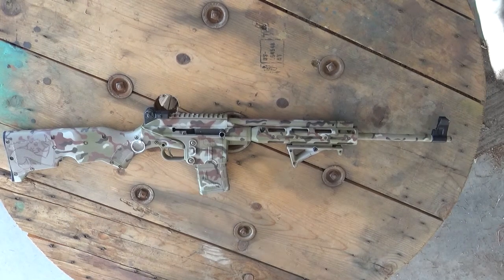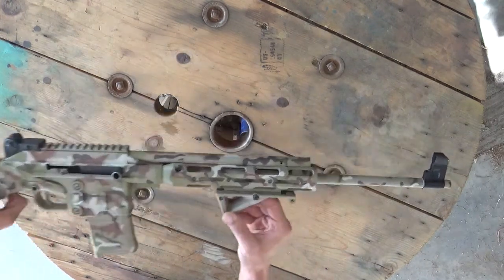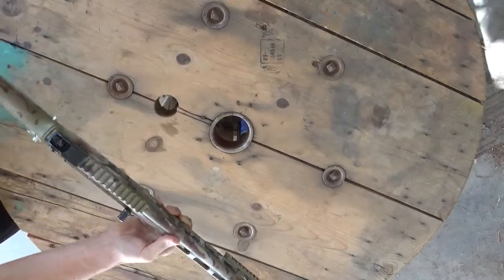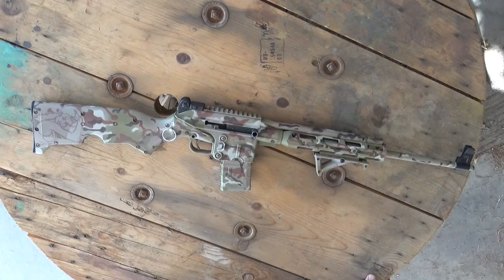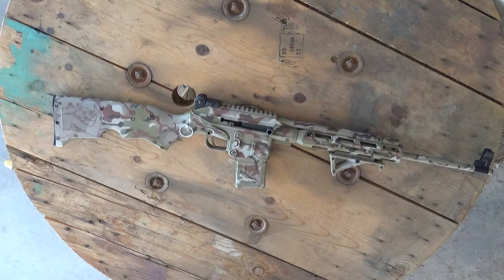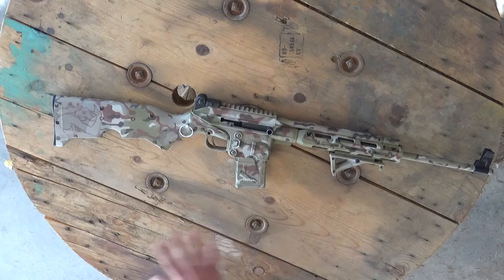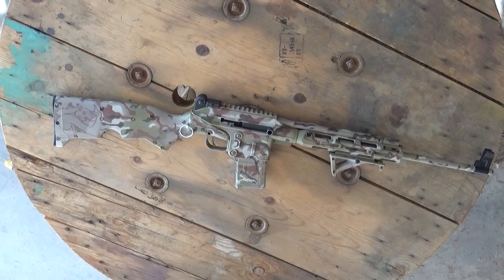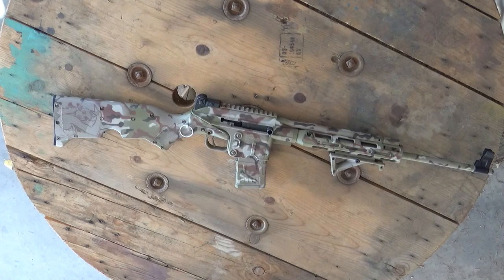SU-16A Pt 1: FULLY UPGRADED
This is my SU-16 A with a Red Lion Precision railed for-end and Tech-sights! Part 2 will have the actual range time.